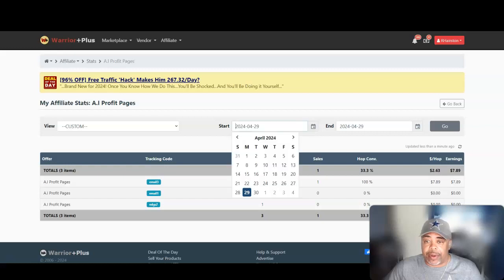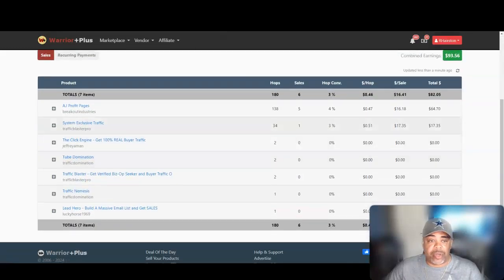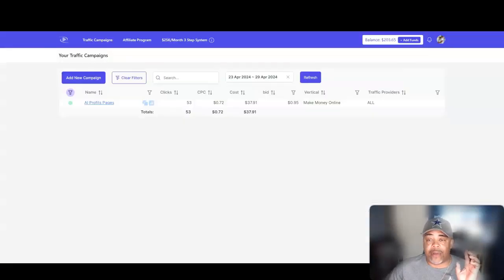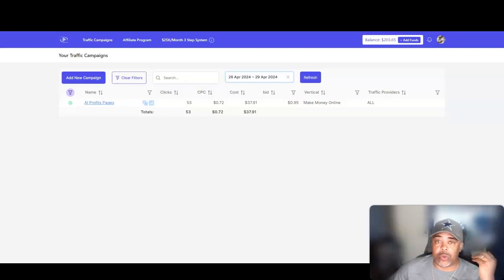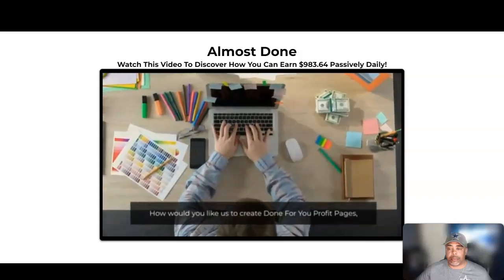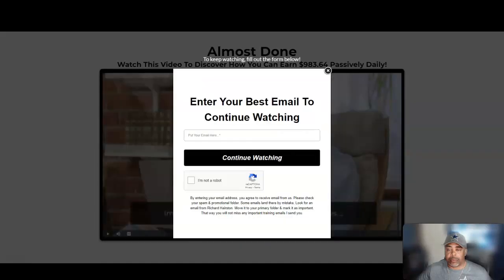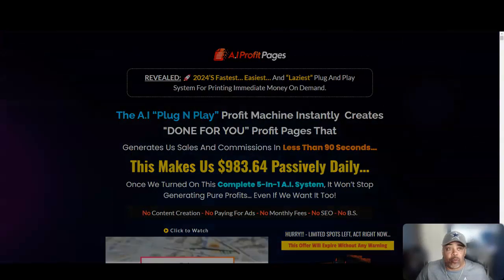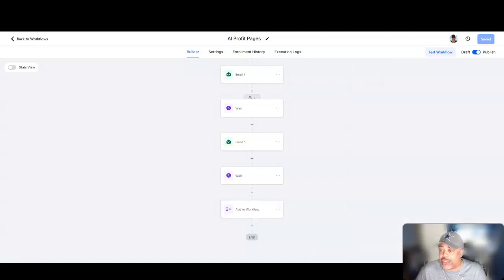Warrior Plus Case Study - Quality Leads & Sales With Warrior Plus Training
How to get Quality Leads & Sales With Warrior Plus Training that works. In this video I’m going to show you how I got quality leads & sales using a brand-new funnel I created using the IVC method which stands for In – Video Conversions. Watch this Warrior Plus training to see how it’s done.